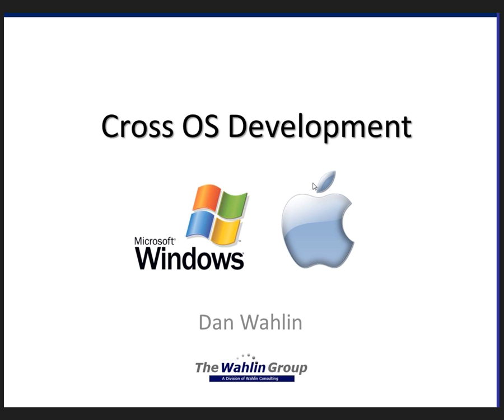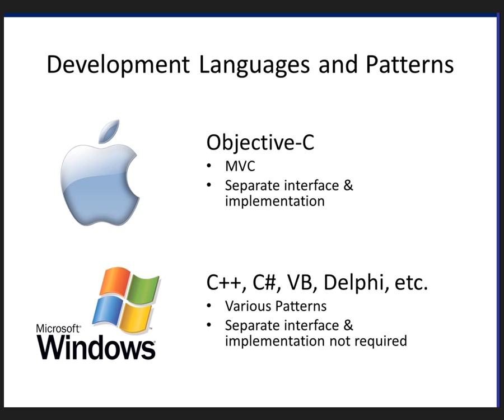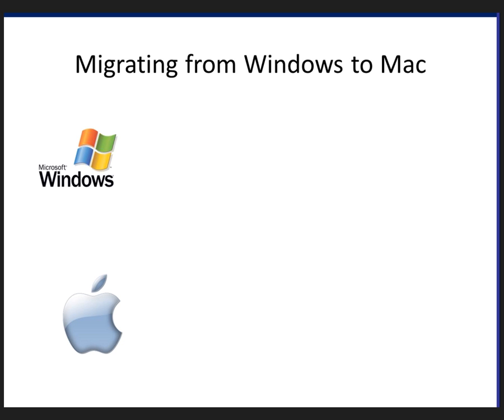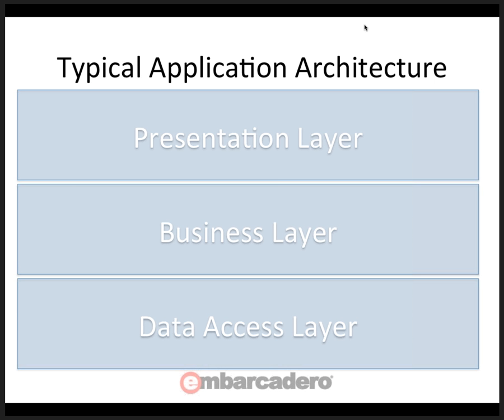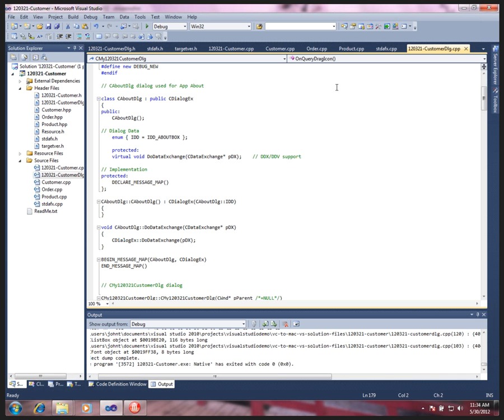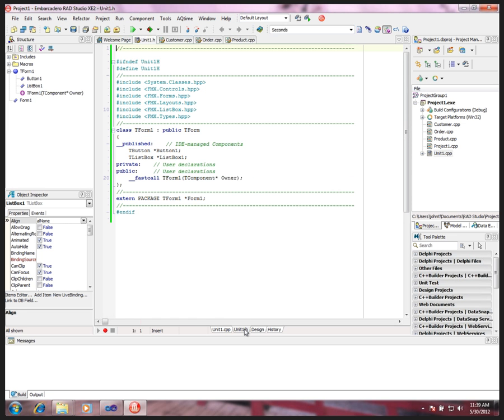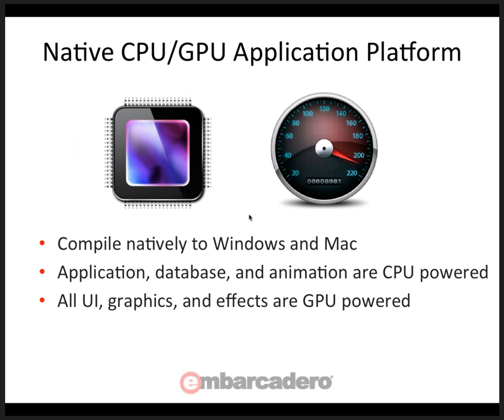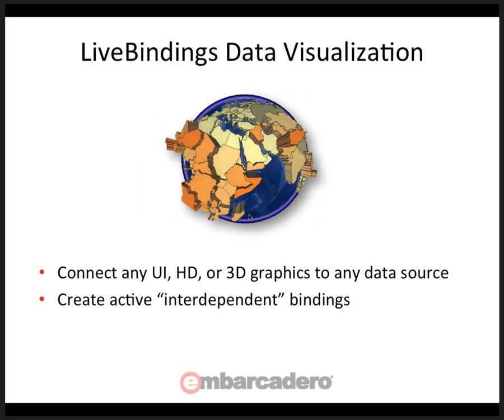Delphi XE2 and FireMonkey Webinar: Visual C++ to Mac OS X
Watch this on-demand webinar with Microsoft MVP, Dan Wahlin, and Embarcadero Director of Product Management, John Thomas, to learn how you can use your Visual Studio and C++ programming skills to create applications for Mac OS X from a single codebase.